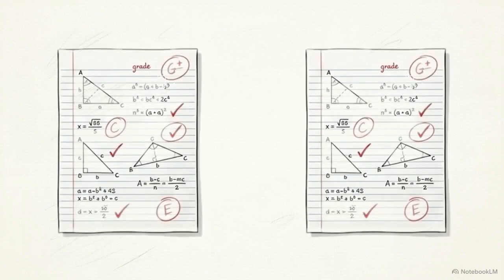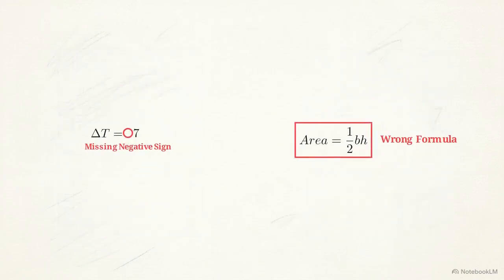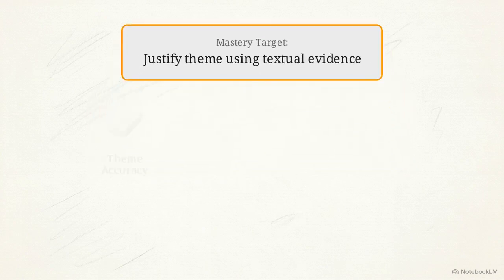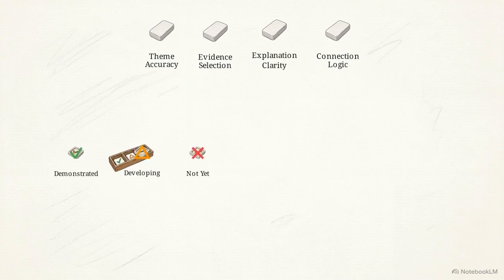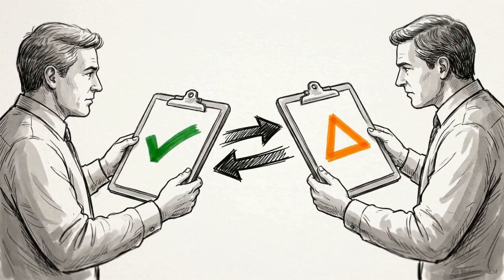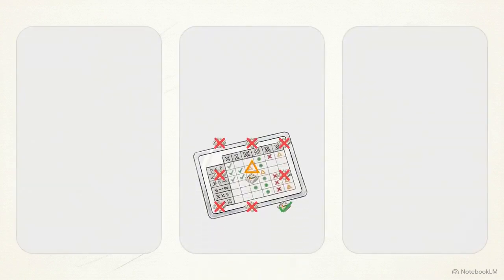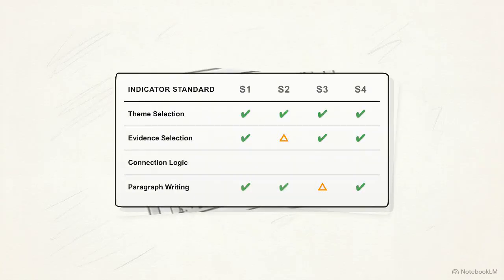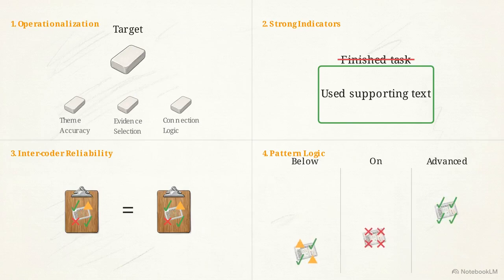Session 2 Evidence Over Averages Building the Indicator Matrix